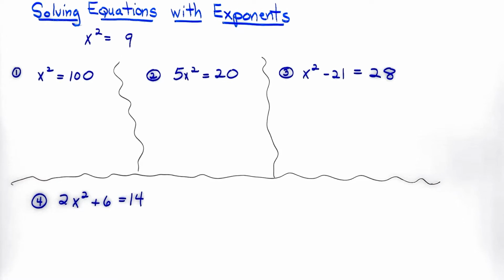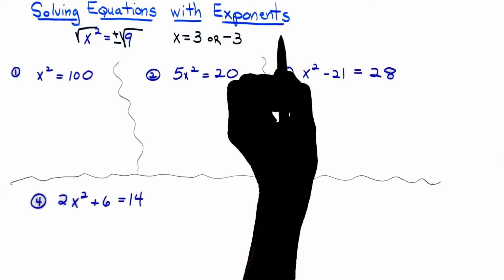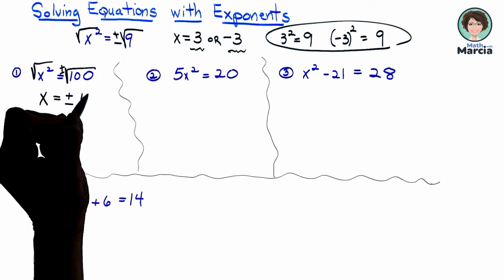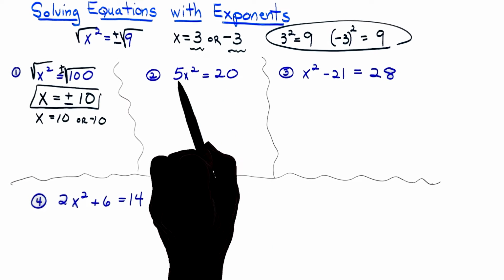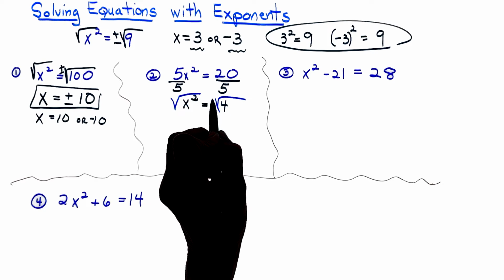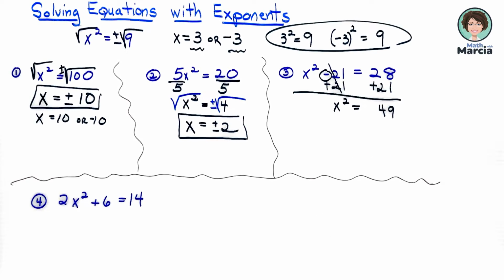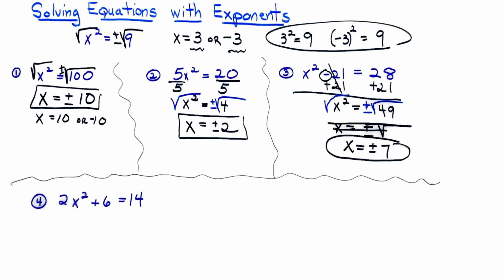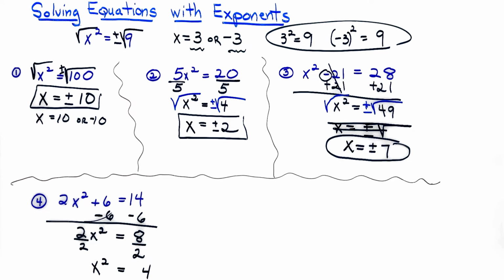Solving Equations with Exponents, or "with power"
In this video, we will solve the quadratic equations i.e., having a variable in the power of 2.

Quadratic,
Exponent,
Power,
Equation,
Double roots,
Plus and minus,
Solving equations,
Power function